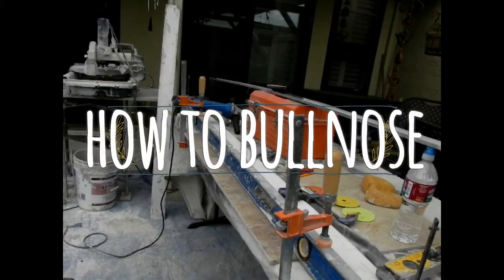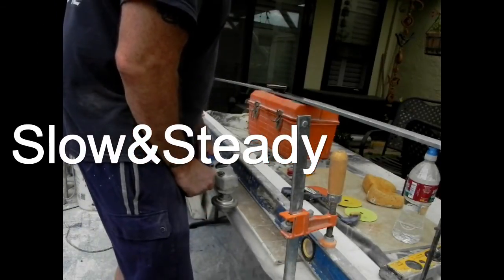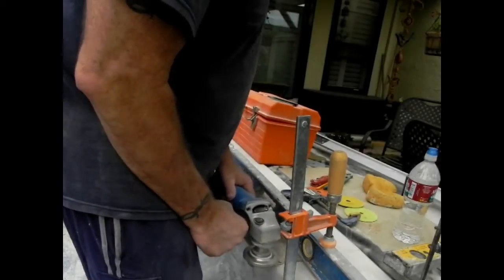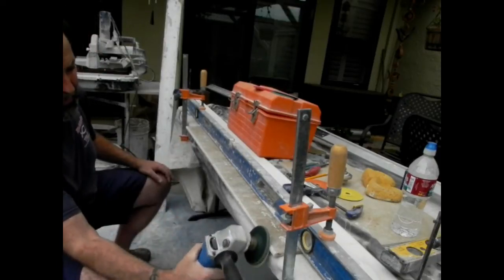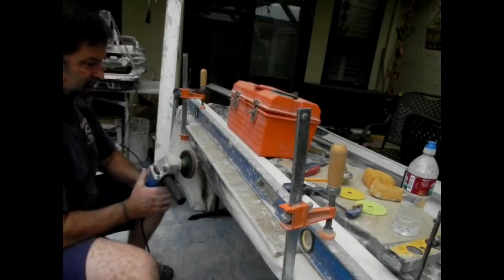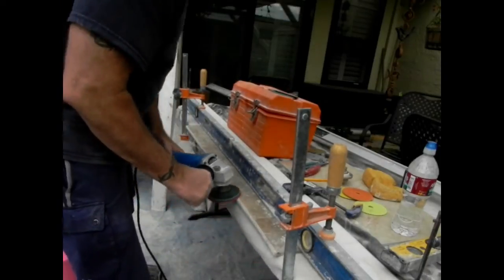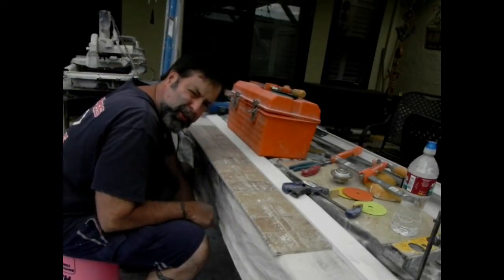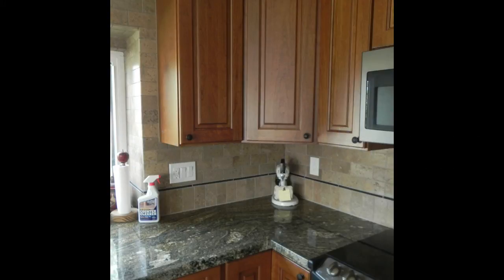How To BullNoses Tile That Looks Profession by Dave Blake License Tile Contractor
How To Bull Nose Tile That Looks Profession By Dave Blake License Tile Contractor For Trim In Custom Kitchen Back Splash com
 If you dislike the appearance of right angles on your kitchen counters, learning to bullnose marble can be a very useful skill. However, in order to successfully bullnose marble you will need access to multiple specialized grinder. Im using a Blaster in the video.There is no reason that you cannot bullnose your own marble.

Step 1 - Preparing to Work

The first thing you must do before you begin to grind your marble is to select where to do it. If you do this before the marble is installed in your kitchen, this can be tricky. In this situation, you will need to find a large area with a flat, steady surface that can be used to support a lot of weight in a reliable way. A work table will function just fine for this, as well several sawhorses set up in a row.
gStep 2 - Grinding the Edge

During the time you spend grinding the marble into the shape you want it, there will be a lot of dust and particles in the air. Because of this, it is important that you protect yourself properly. Be sure you are wearing your protective clothing for this step.During the time you spend grinding the marble into the shape you want it, there will be a lot of dust and particles in the air. Because of this, it is important that you protect yourself properly. Be sure you are wearing your protective clothing for this step.

Step 2 - Grinding the Edge
Start off by going over the edge of your marble with a 3/8 inch profile  wheel.at medium speed Go slow an steady. Take your time and let the grinder or Blaster do its job.Once the shape is visible, use your dry pads discs to smooth and refine it. Start with your 50 grit disc, and go over the work you have done already.Finish up with the 400grit.